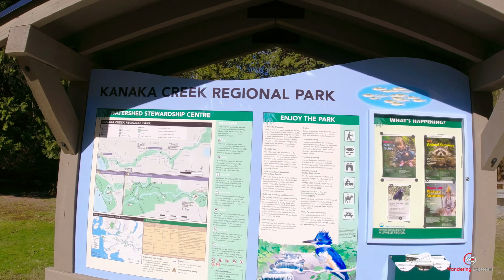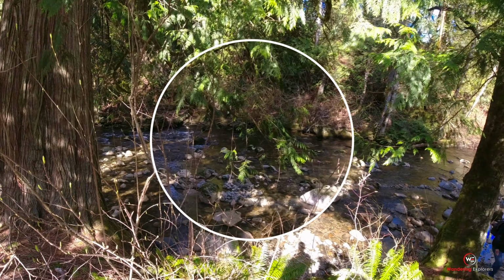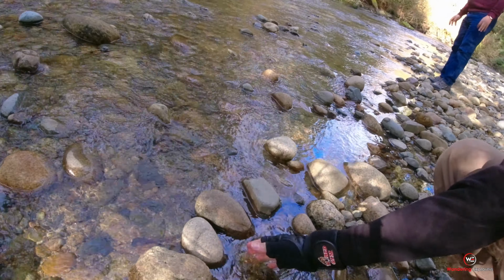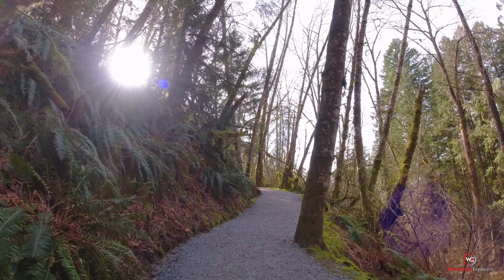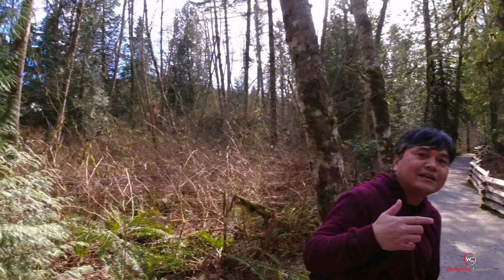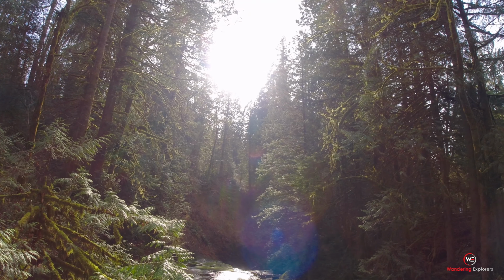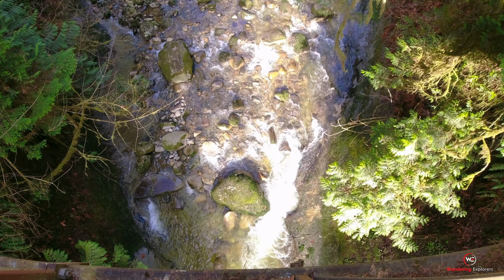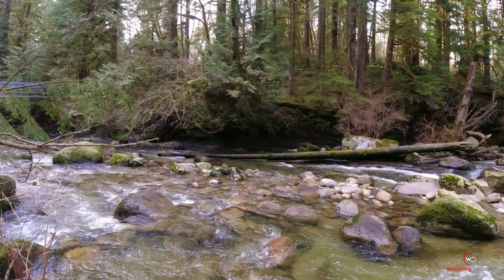The beauty of Kanaka Creek Park 🇨🇦 (4K Ultra HD)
The Wandering Explorers are back again this time with another amazing adventure and hiked their way to the Bell Irving Hatchery,  Canyon Trail and Cliff Falls of Kanaka Creek Regional Park.  Kanaka Creek Park marked the 3rd vlog for the  Wandering Explorers - a time filled with beautiful story telling.

There’s so much to see that you quickly realize there’s no need to hurry.  Kanaka Creek Regional Park is about the journey, not the destination.

In this video, the Wandering Explorers showcased how to spend fun hiking day at Kanaka Creek Park; by hike, taking fantastic photo & video ops, and many more.

Looking for more information on British Columbia travel?  See our previous vlog posts!

📍Location: 27 km (17 miles) from Vancouver.

🗺 Directions:
(Google Map)

Canyon Trail: 1.2 km, 30 minute walk one way from the Hatchery.

✅ Difficulty level: easy but long if you do the entire circuit (but you don’t have to); easy to follow because it is well sign-posted.

✅ Parking: You can park your car by the Park Entrance for free.

LOCATION
Maple Ridge British Columbia, Canada

Sign up and download your favourite songs.  🎵 Get a free 30 day trial of the music service we use here:

✅ In this Video:

Intro: Clean outline logo reveal
Main: Somewhere, Force of Nature, Airwaves, and Streams of Light (AIRPLANES).
Outro:  Love you well (Secret Nation).